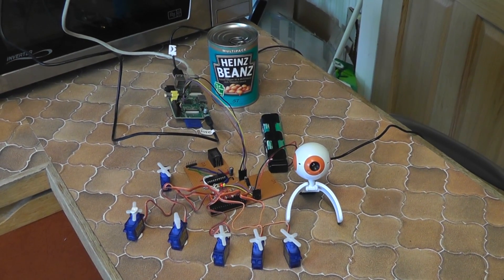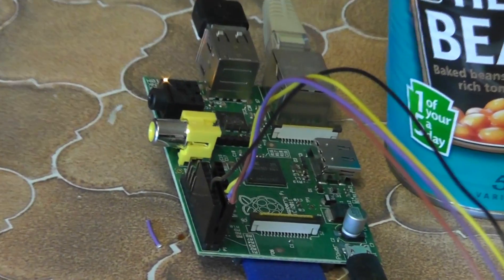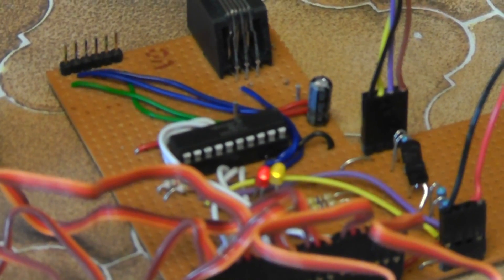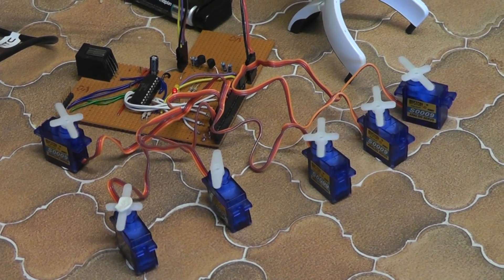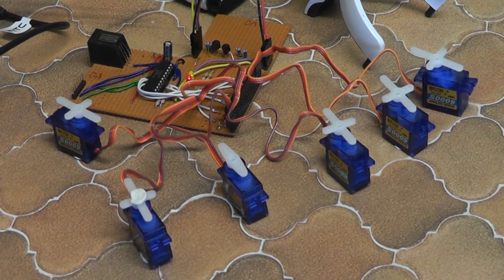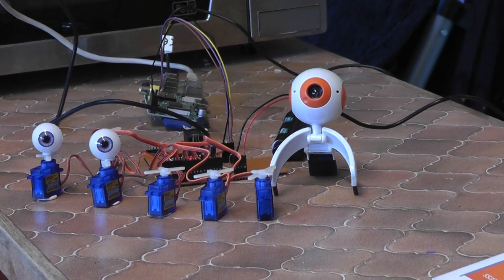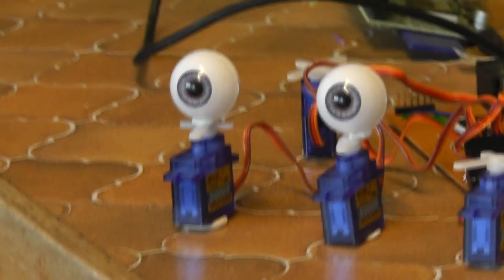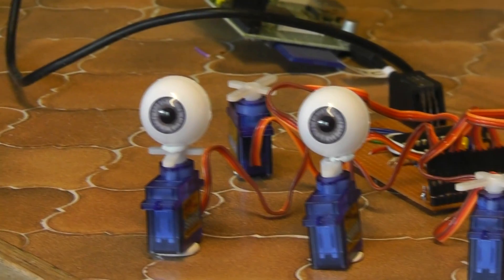Raspberry Pi driving RC servos through a PIC 16F690 with Face Detection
This is a stock Model B Rev 1.0 256Mbyte, 700Hz Raspberry Pi running Raspbian. It is interfaced to a PIC 16F690 through a homebrew 3.3V-5.2V level convertor based on a couple of 2N7000 Mosfets (circuits online). The protocol is I2C, with the Pi acting as master and the PIC as slave.

The Pi uses I2C to update 8 registers in the PIC holding angles in the range 0-255, which in turn converts the angles into pulses of 1-2 milliseconds every 20 milliseconds (this is normal for servos). The servos are low-cost generics ordered off Ebay direct from China.

The Webcam came from a thrift store and is reported as "Pixart Imaging Inc". The face detection uses the Python bindings to OpenCV and is based on Haar Cascades. The eyes were found in a graveyard.

The face detection is slow ... but I only integrated everything this morning, and I am sure I can speed it up a little.